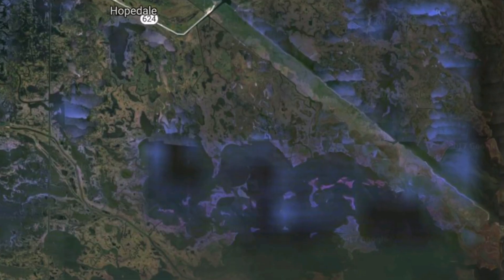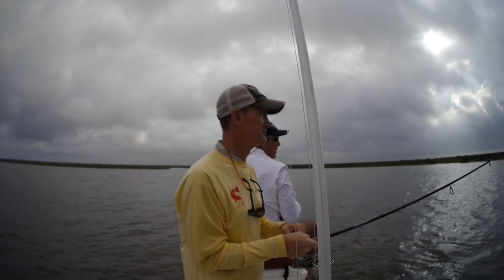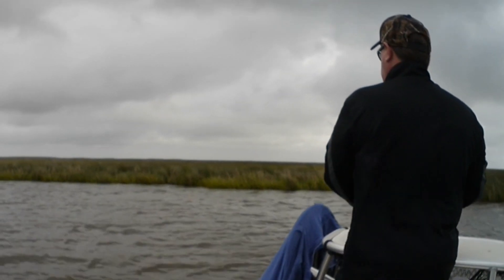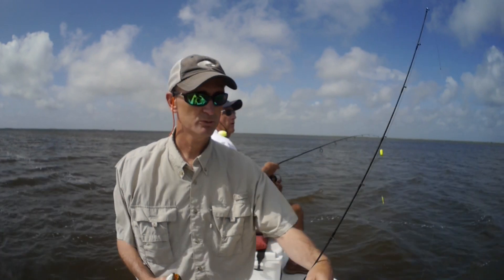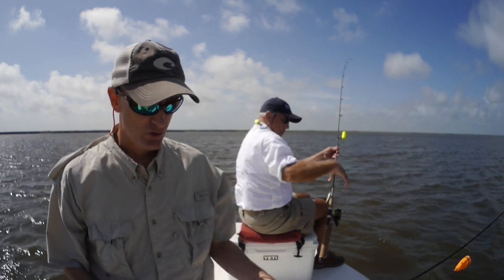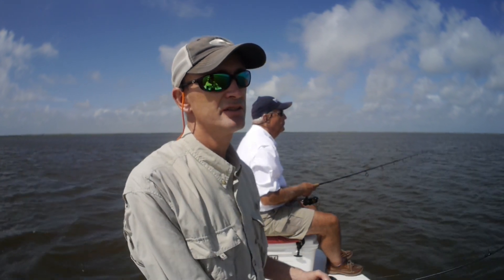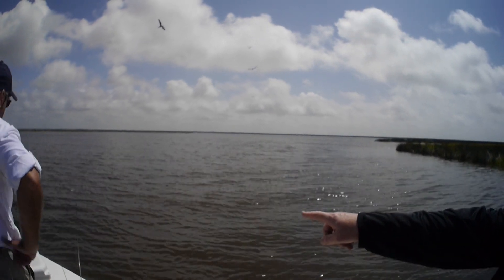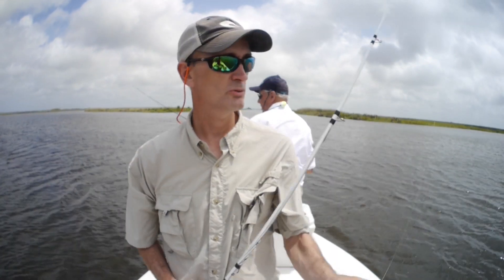Fishing a Wind Blown Shoreline Pattern for Trout and Redfish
It was a tough day to catch speckled trout but in the end we identified a pattern, which was trout up against wind blown shorelines.  These shorelines had flooded grass due to the higher water levels in the marsh.